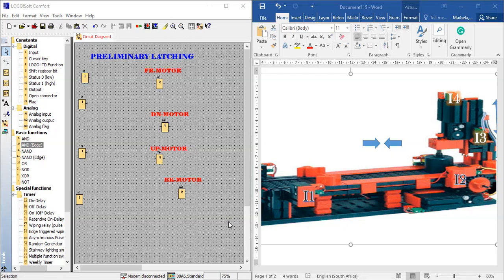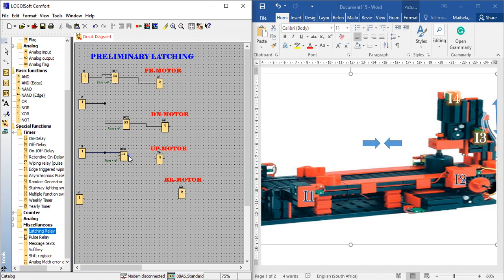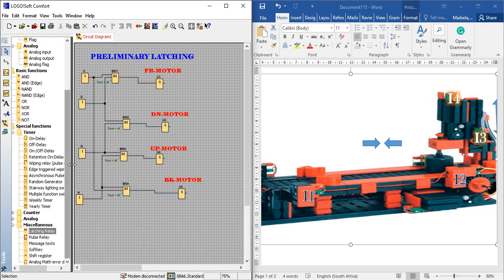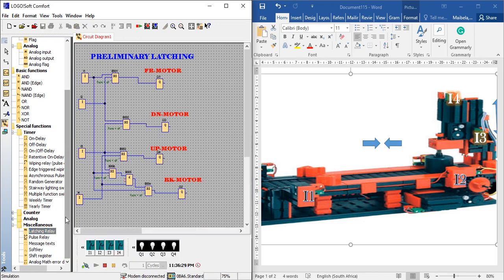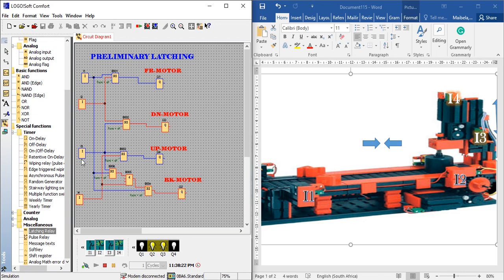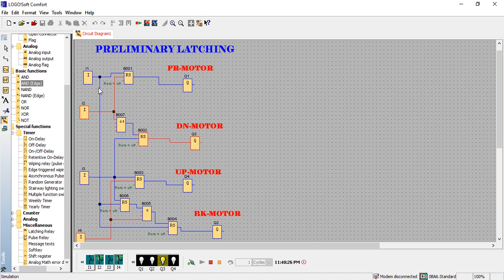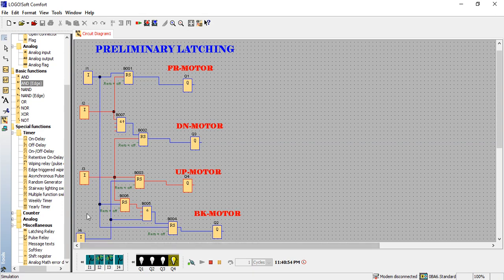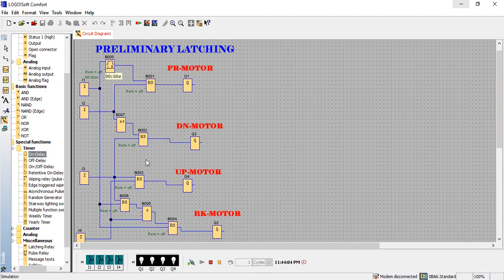V10 Punching Machine Programme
I love function block diagrams but I am willing to learn all other IEC standards. There is no content from the perspective of RSA that teaches these devices, so I learn and I teach the people of Mzansi and the world. self-taught by far and did some couple of basic courses just to add to my knowledge and I am still going to add more.